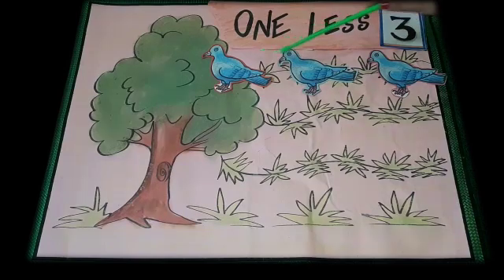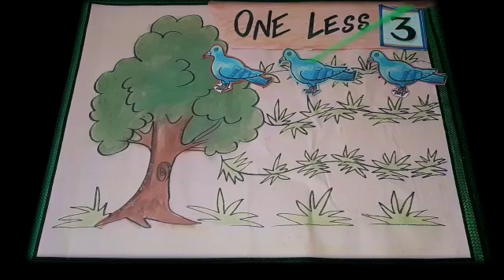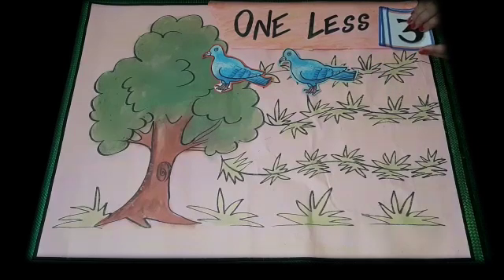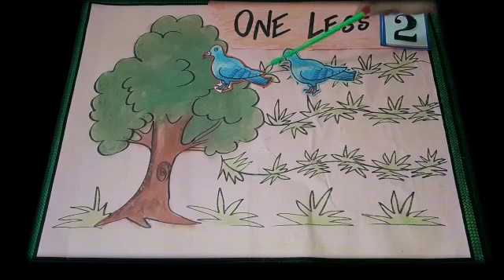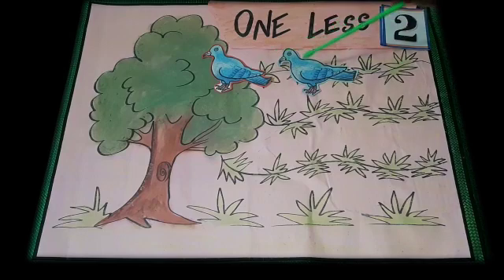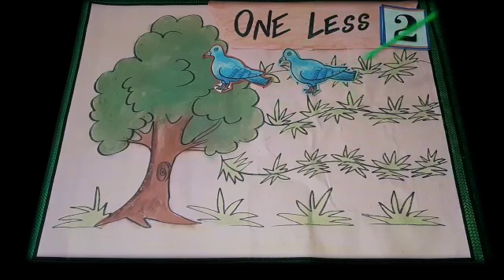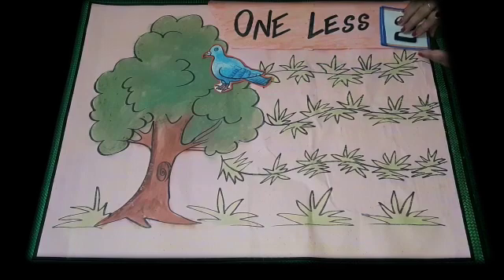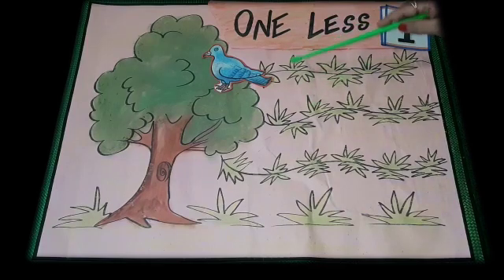Poem to understand the concept of subtraction up to 9 in English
Class : 1st

Poem to understand the concept of subtraction up to 9